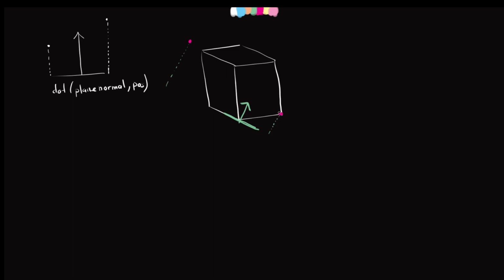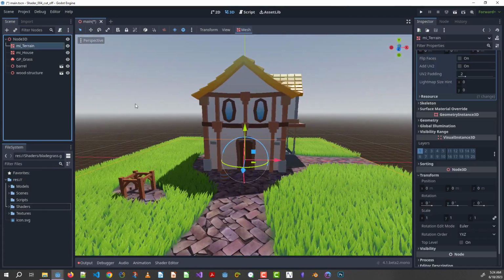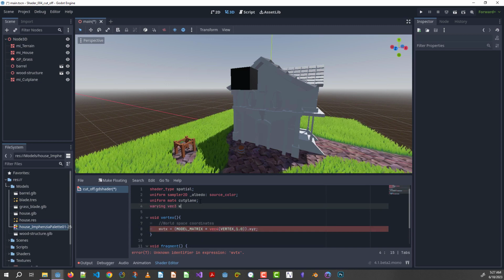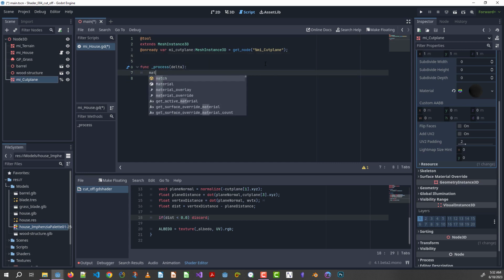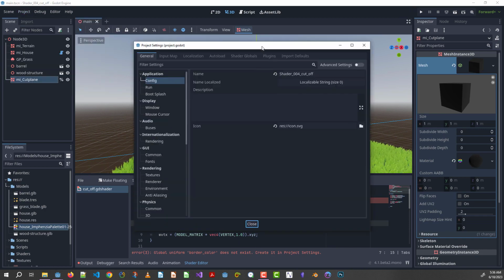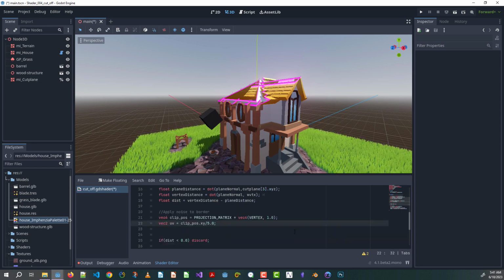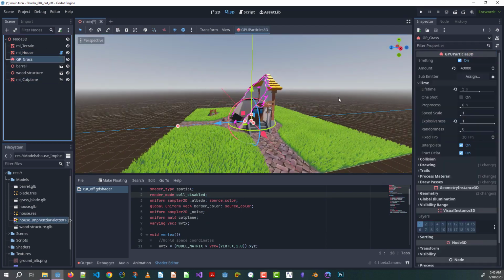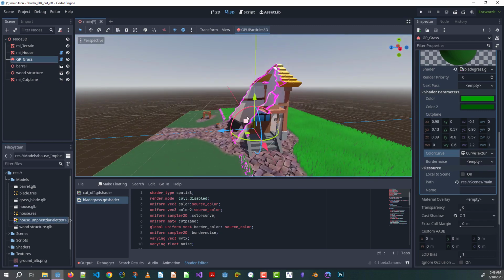Cut-off shader Godot 4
Clipping a model with a plane and adding displacement to the edge using noise.

In the next tutorial we will look at three ways to cover the geometry gap.